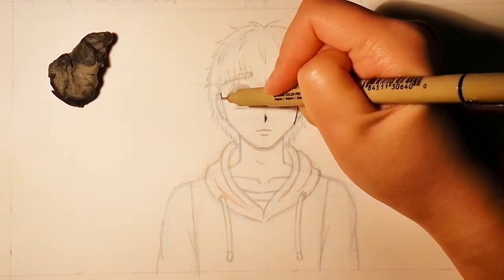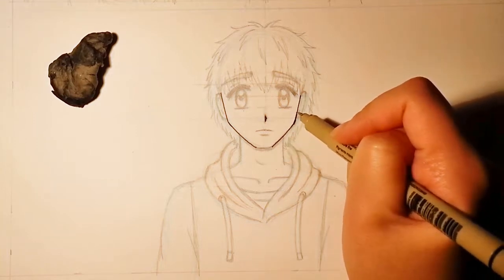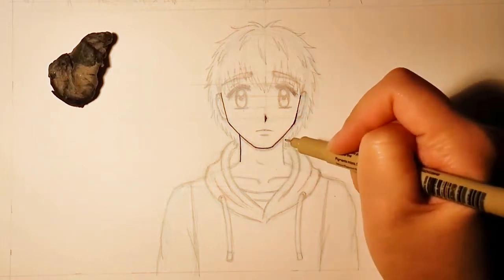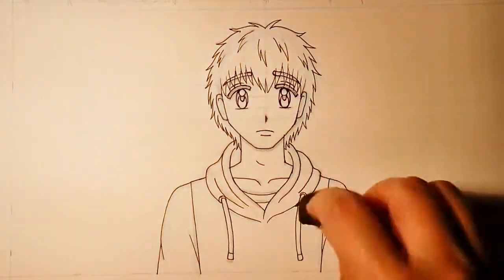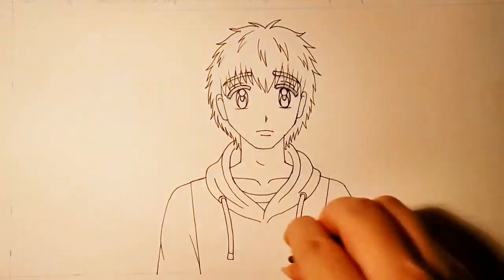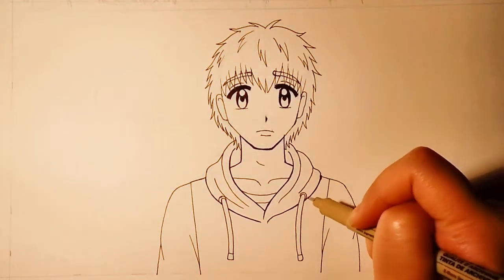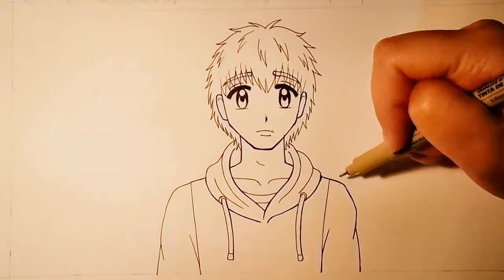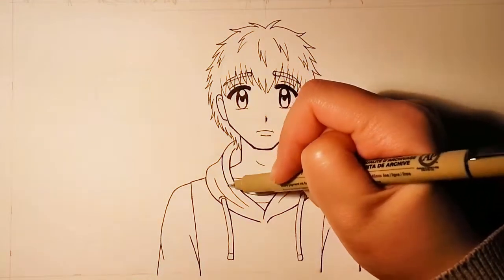Manga Inking Demonstration Using Sakura Micron Pens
A quick inking demo using Sakura Micron Pens 03 and 05 on Strathmore smooth bristol.